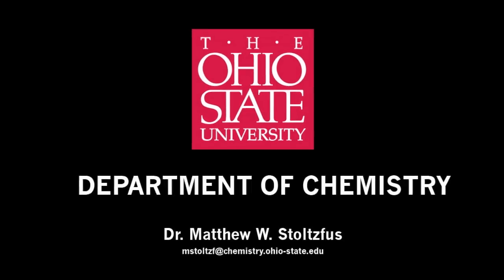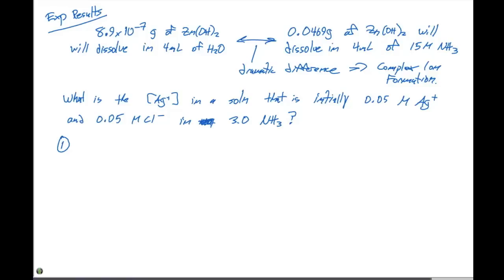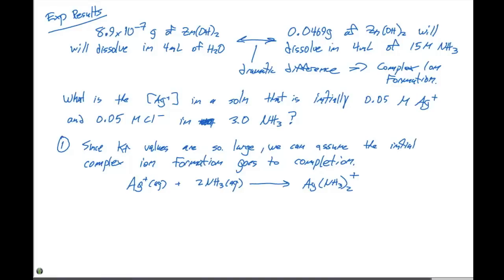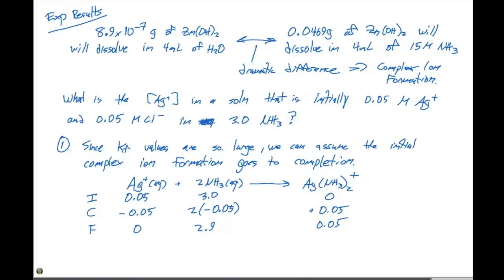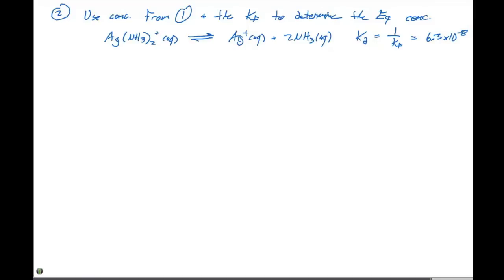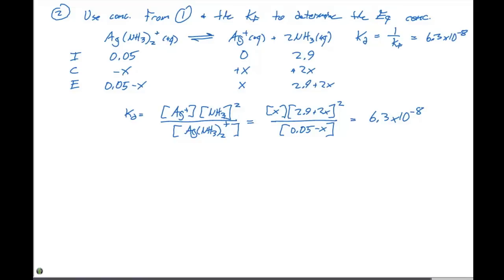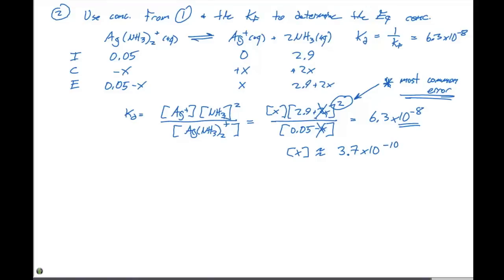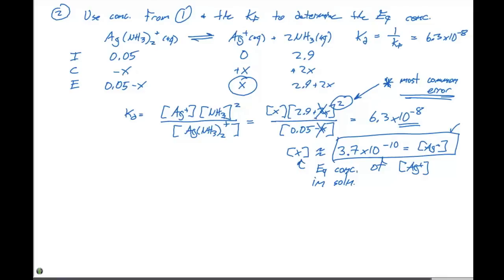17.5.8 Determining the concentration of free metal cations in solution